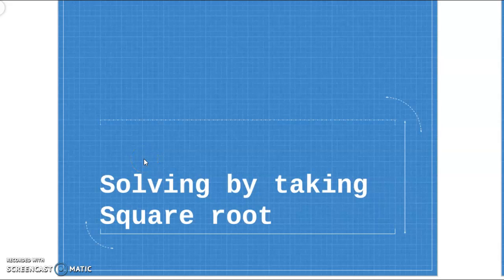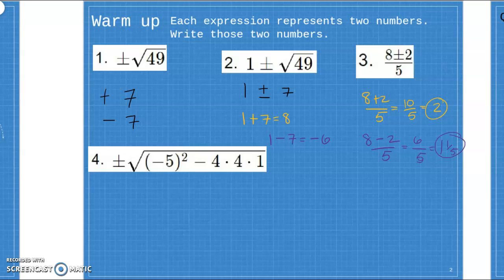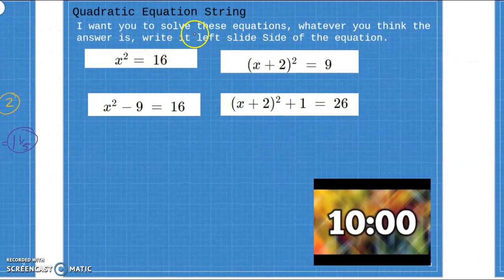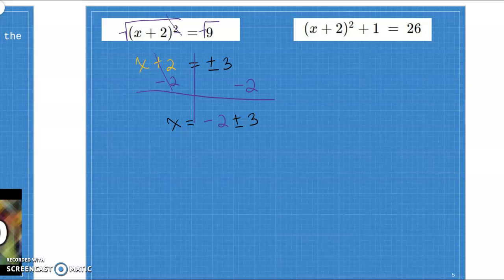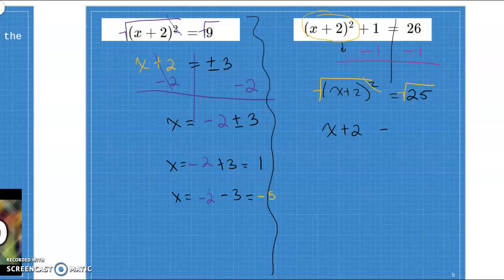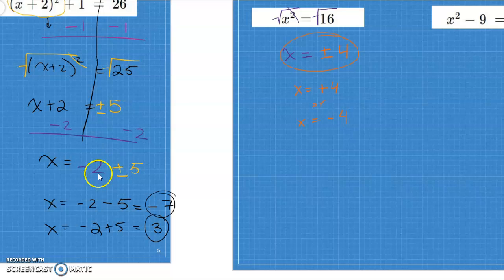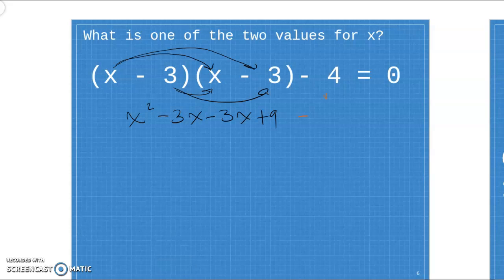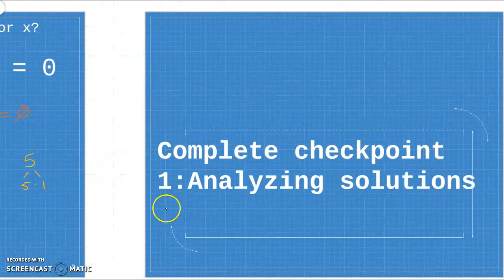Solving by taking the Square Root